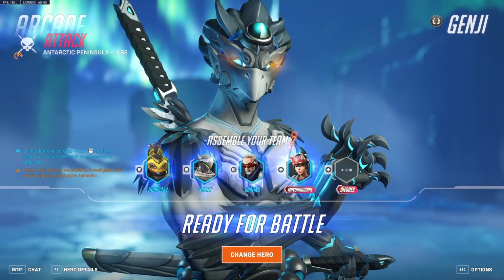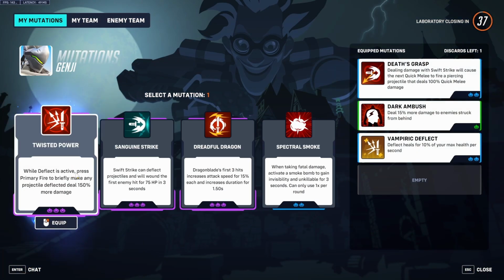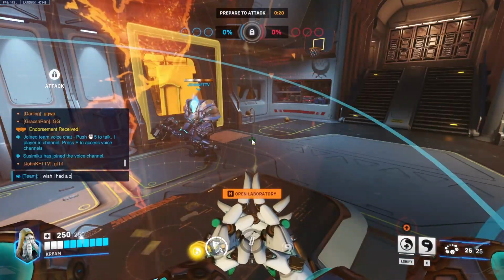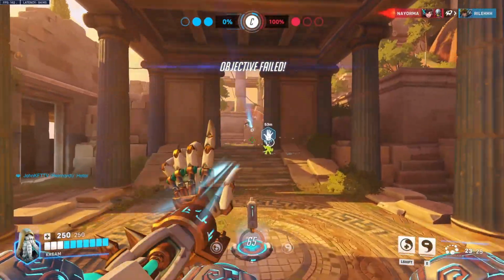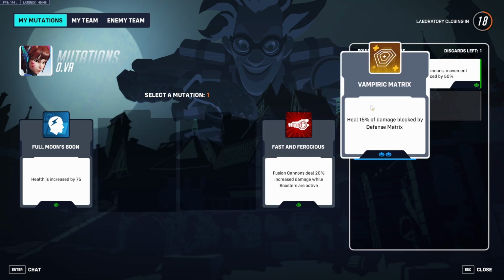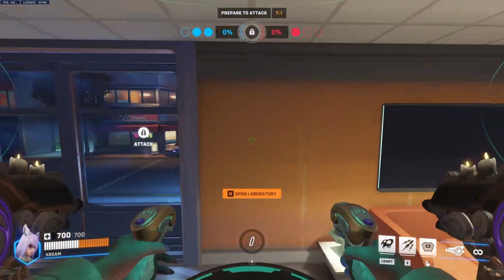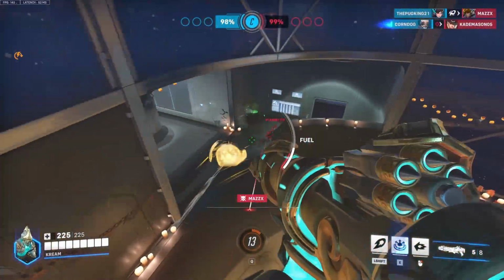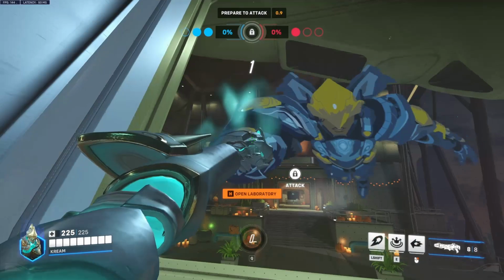Junkensteins Mutations - Overwatch 2 (pt. 3)